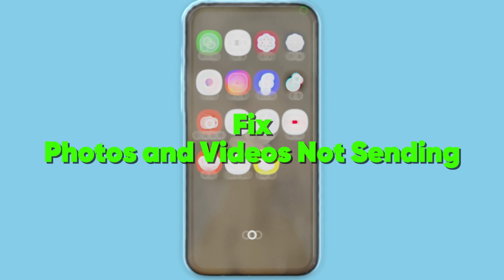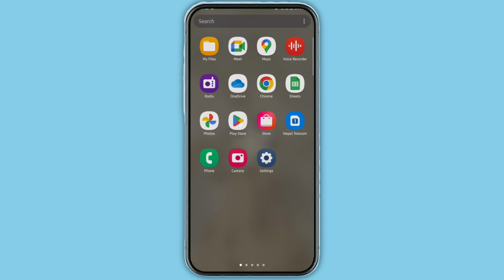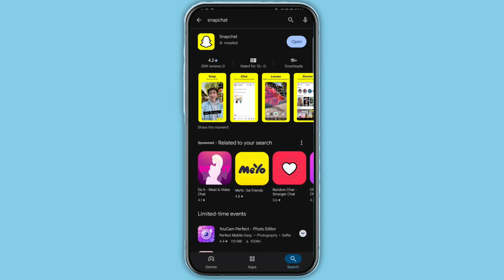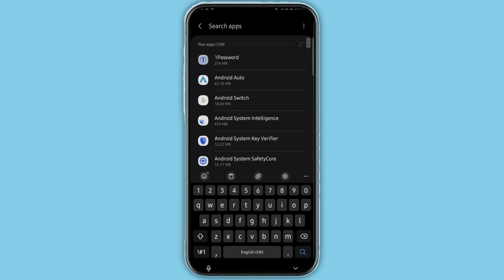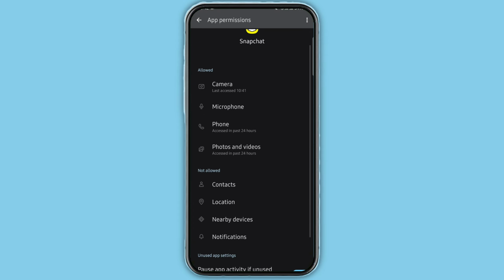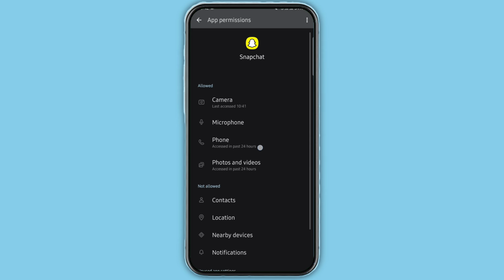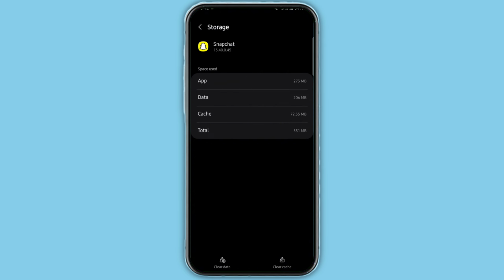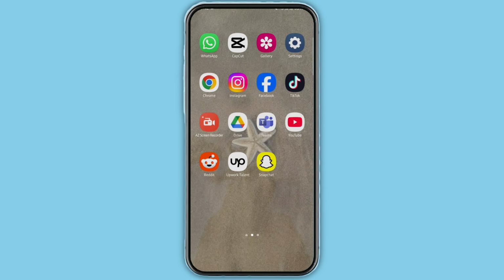How To Fix Photos & Videos Not Sending on Snapchat (2025)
Frustrated with Snapchat not sending your photos or videos? In this video, we'll guide you through effective solutions to fix the issue and get your snaps sending smoothly again.

Timestamps:

00:00 – Intro
00:10 – Step-by-Step Solutions to Fix Snapchat Upload Issues